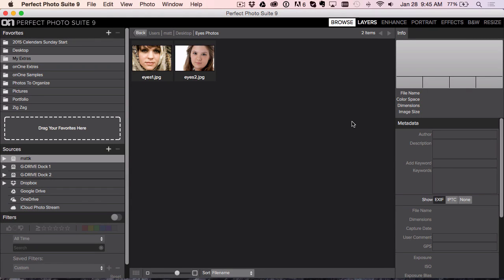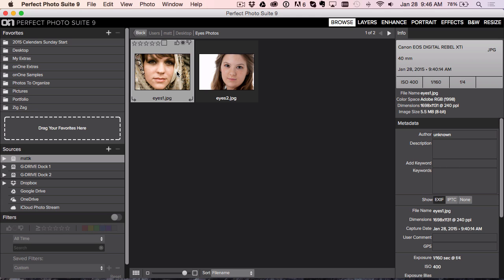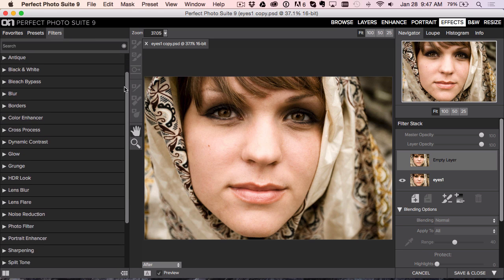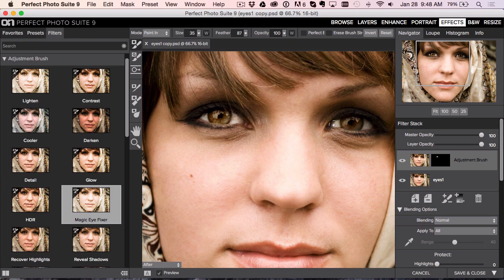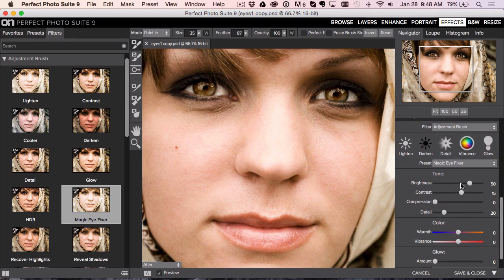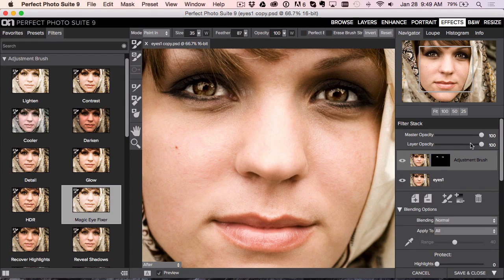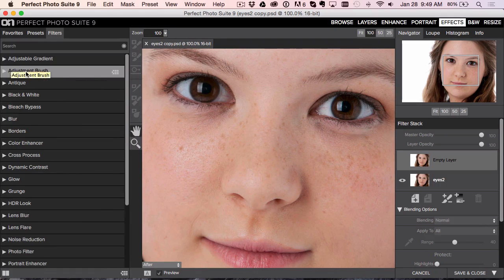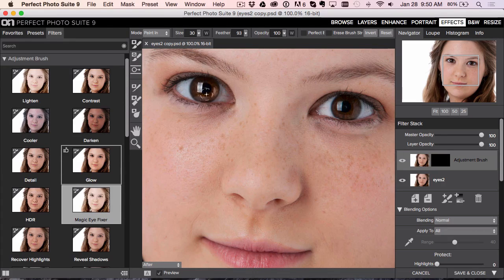How to Make Eyes Look Really Cool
In this video, Matt Kloskowski shows you some of the secrets behind making the eyes in your portraits really sparkle and look super sharp.